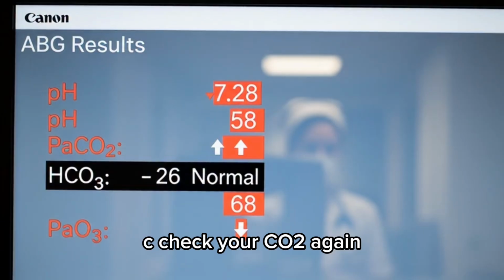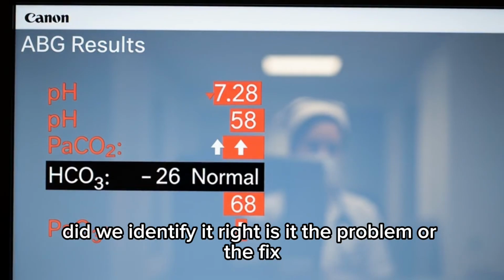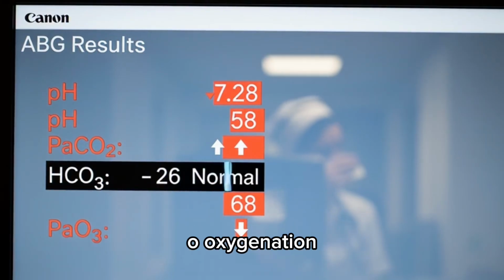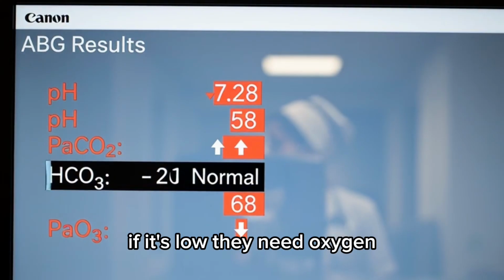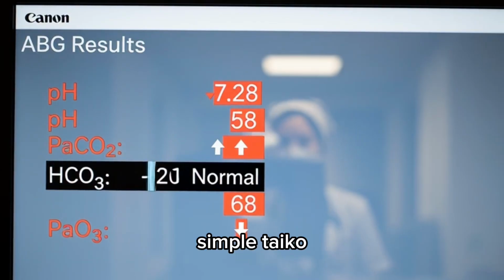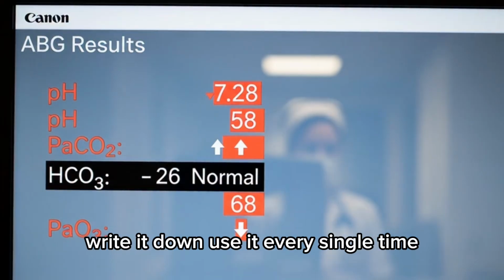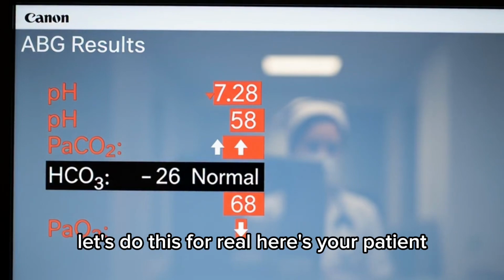ABGs Made Simple — Acid Base in 6 Minutes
Arterial Blood Gas (ABG) interpretation doesn't have to be hard. In this video, I'll teach you the TICCO method—the fastest, simplest way to interpret acid-base balance in under 30 seconds.
🩺 What You'll Learn:✅ The only 4 numbers you need to analyze✅ TICCO Method for ABG interpretation✅ How to identify respiratory vs metabolic disorders✅ Understanding compensation (full, partial, uncompensated)✅ Real ABG practice example with step-by-step breakdown✅ Common pitfalls and tricks to avoid mistakes
⏱️ TIMESTAMPS:0:00 - Hook: Why ABGs Feel Impossible0:15 - The Problem with How ABGs Are Taught0:30 - What We're Covering in 6 Minutes1:00 - The Four Numbers You Actually Need1:45 - TICCO Method Explained3:00 - Real ABG Example Walkthrough4:30 - Common Tricks & Pitfalls (ROME Method)5:15 - Practice Challenge5:45 - Recap & Next Steps
🎓 Perfect for:
* Nursing students preparing for exams
* New nurses in critical care, ICU, or ER
* Anyone studying for NCLEX, CCRN, or BLS certification
* Healthcare students struggling with acid-base balance